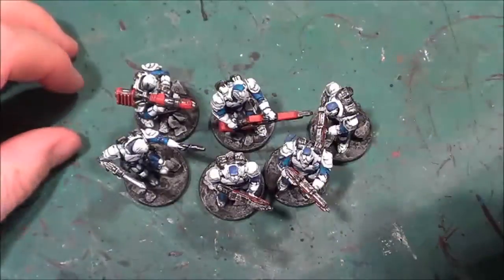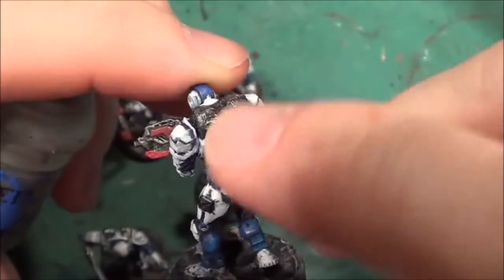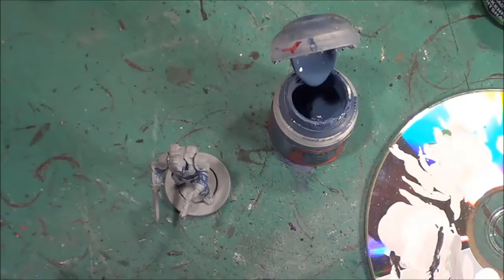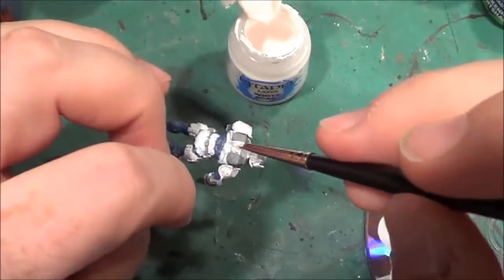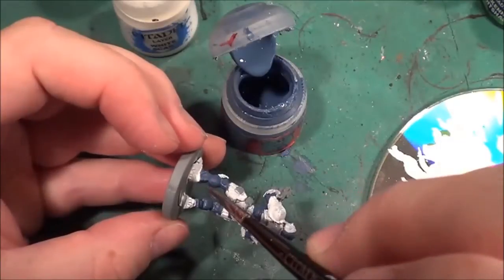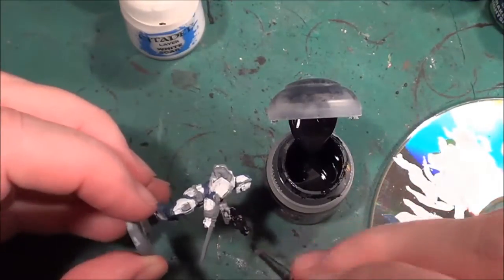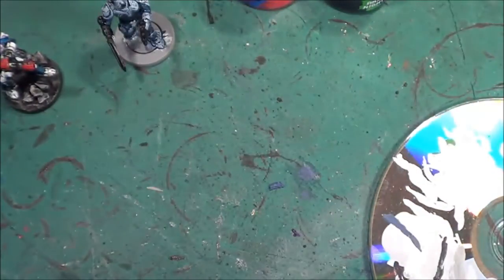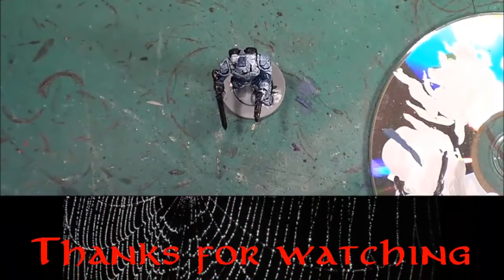Deadzone: Painting The Enforcer 'Troopers.' Part 1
Here's the next video in the series showing how I paint my Deadzone  Enforcers factions and in this video I Apply the basecoat to a Trooper mini then apply the wash.